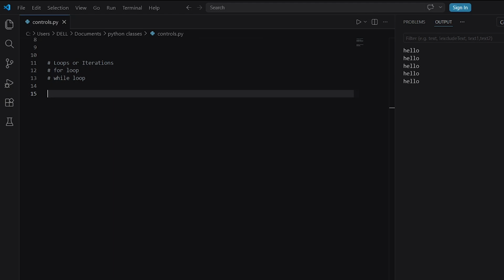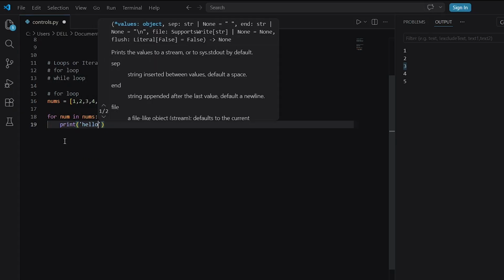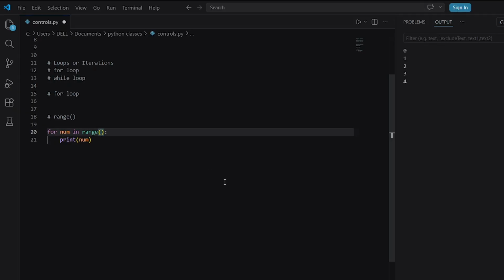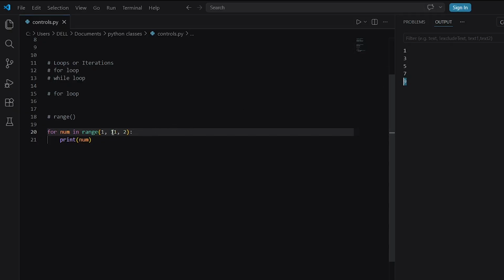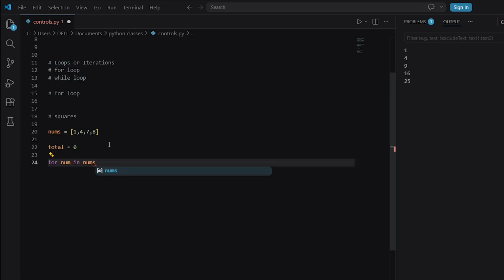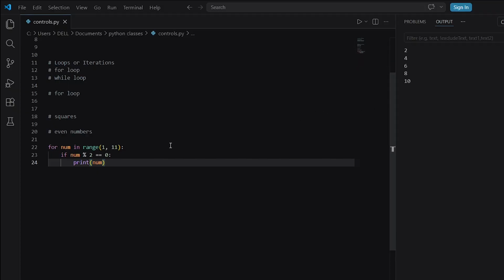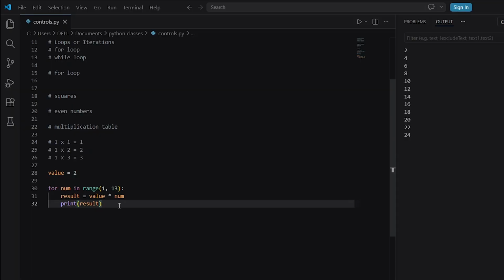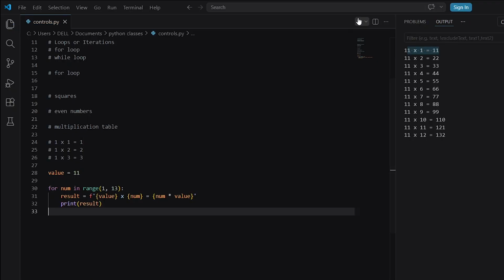Python For Loops for Beginners | Learn Loops in Python with Simple Examples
Learn one of the most important programming concepts in Python—the for loop.

In this beginner-friendly tutorial, you'll learn how to repeat tasks efficiently instead of writing the same code multiple times.

What you'll learn:
What a for loop is
Basic for loop syntax
Using the range() function
Counting with loops
Real-world examples

Whether you're preparing for coding interviews or just starting your Python journey, this lesson will help you build a solid programming foundation.

Follow the complete Python Beginner Series to learn Python from scratch.